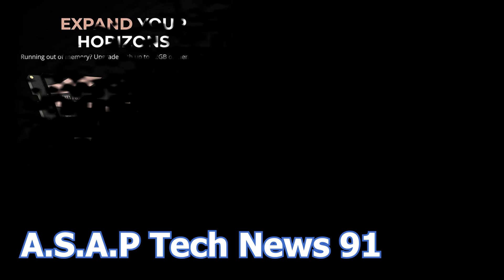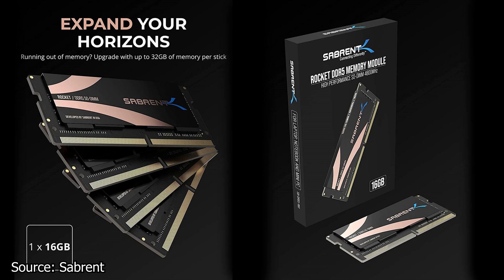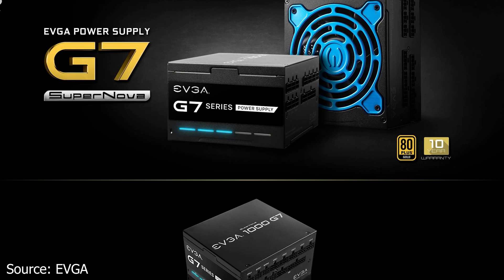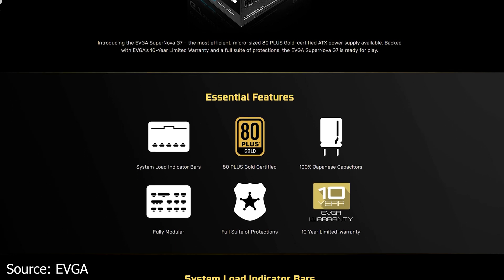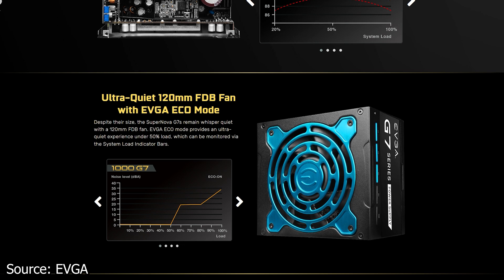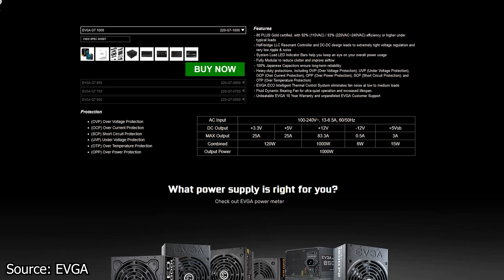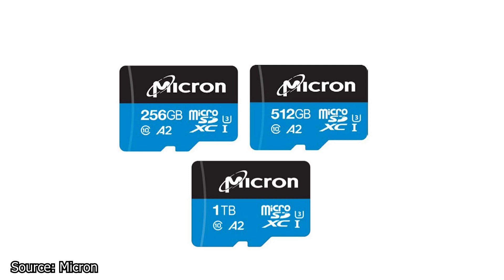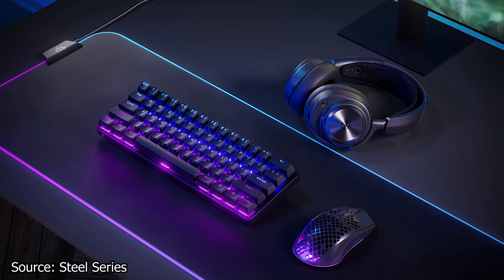A.S.A.P Tech News #91 - Sabrent DDR5, EVGA SuperNOVA G7, Micron 1TB SD card & SteelSeries Apex Mini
In today's A.S.A.P tech news video, we talk about the new Sabrent DDR5 SO-DIMM RAM modules, the new EVGA SuperNOVA G7 Power Supply Series, Micron launches a 1.5TB SD card and SteelSeries has a new mini keyboard.

Sources for this Video:  Sabrent, EVGA, Micron, SteelSeries.

TIMESTAMPS for video:
0:00 start
0:27 Sabrent DDR5-4800 SO-DIMM CL40 Memory Modules;
1:03 EVGA SuperNOVA G7 Power Supply Series;
2:07 Micron 1.5 TB microSD Card;
2:47 SteelSeries Apex Pro Mini Gaming Keyboard;

Support us!